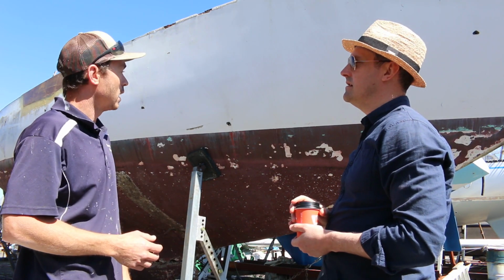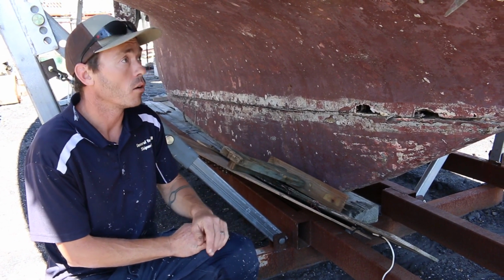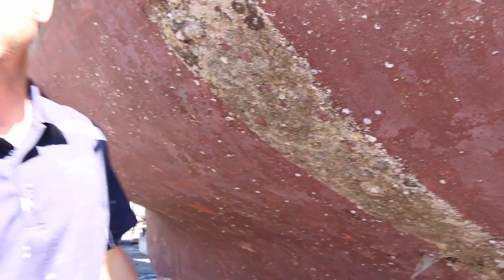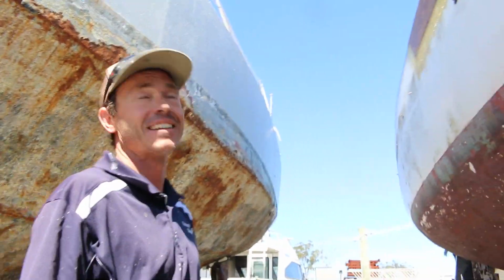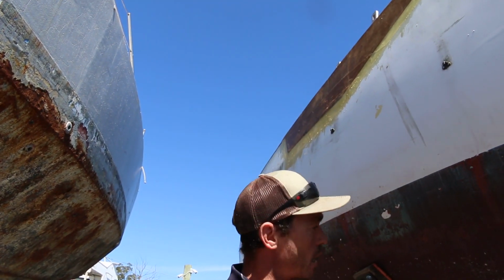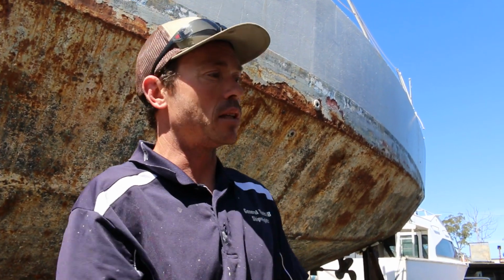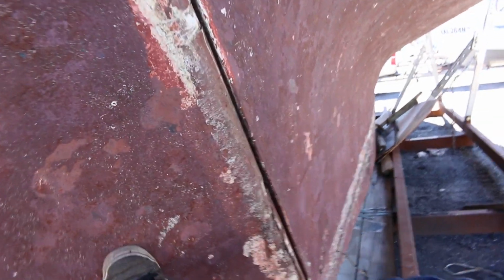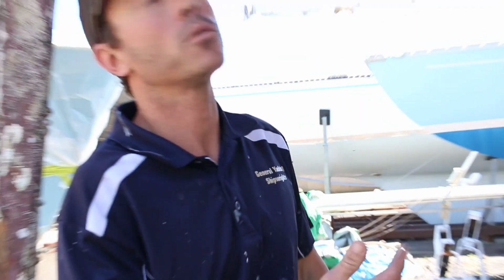Restoring Arriba Episode 06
From Mark - Restoring Arriba

Shaun - General Yachts JB

EPISODE 06

Restoring a classic timber sailing yacht - A visit to the shipyard and discussion with a shipwright about Arriba - in this episode I take a trip to Arriba's new home and talk with Shaun about the challenge ahead and what's involved in restoring her.

Birds in Flight - Dan Lebowitz
The Clean Up Man - Dan Lebowitz
Sally Goodin - Nat Keefe with the Bow Ties